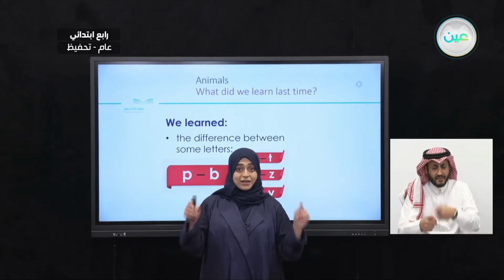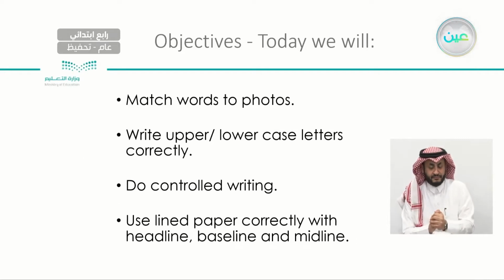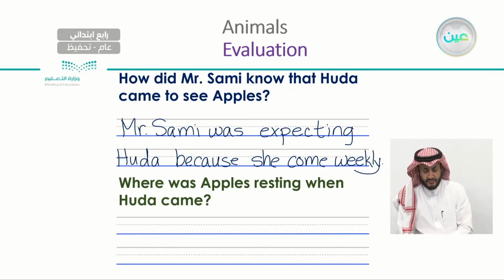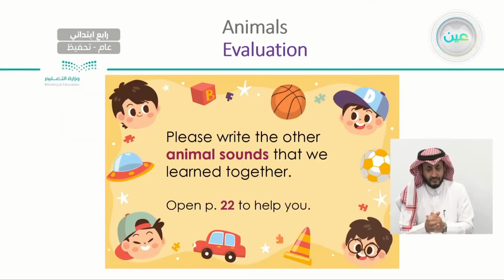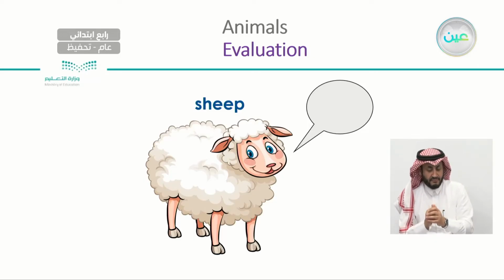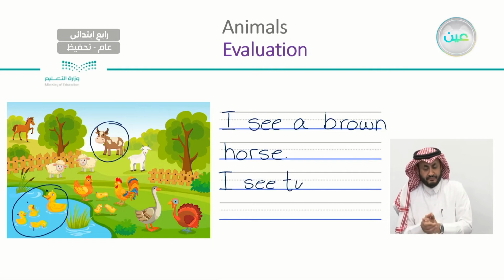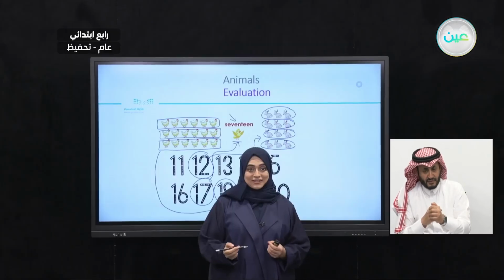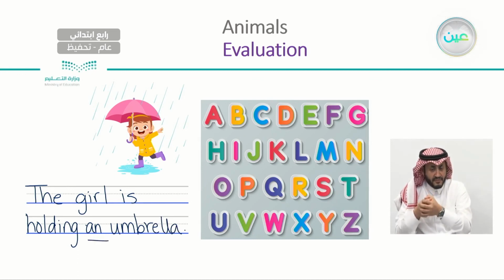Unit: Animals — Lesson: Evaluation - اللغة الإنجليزية - رابع ابتدائي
الحصة السابعة - الثلاثاء - الأسبوع الرابع  - رابع ابتدائي04